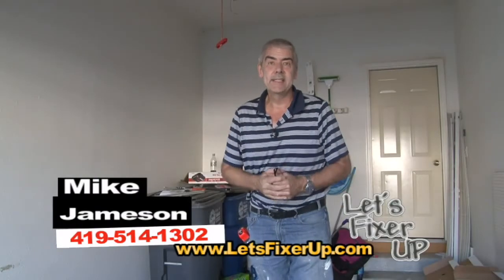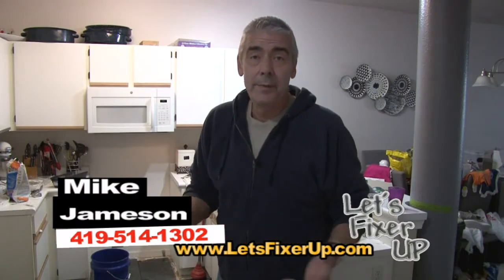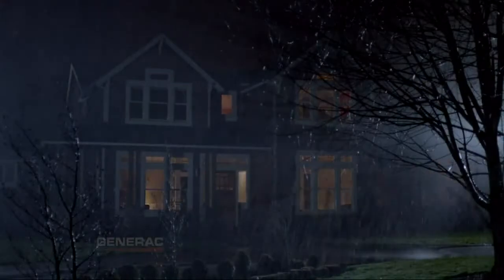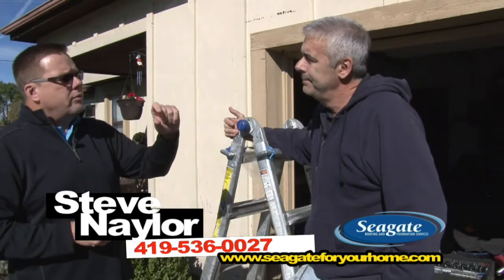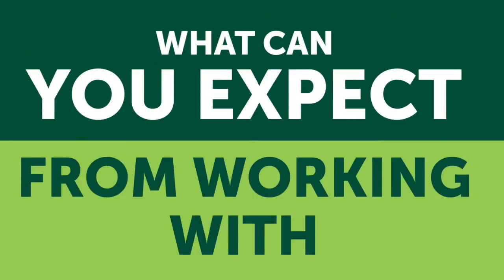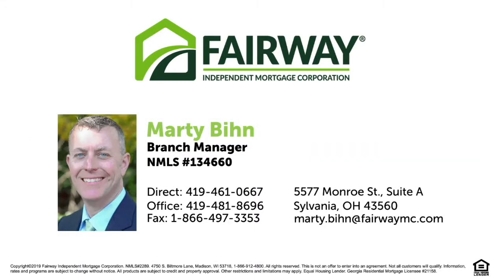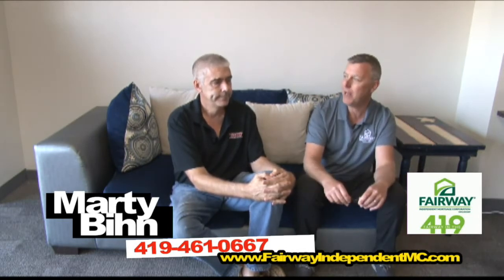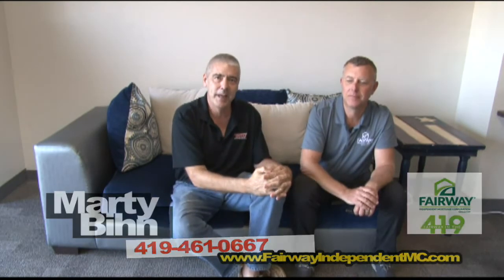Let's Fixer Up 103121 Tile Floor Seagate Marty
First new episode of our 29th season.  Starting a new kitchen project with new tile flooring, new countertops with The CounterTop Show, Seagate for the home talks about leaking gutters and how to fix it and Marty Bihn of Fairway Mortgages talks about home loans.